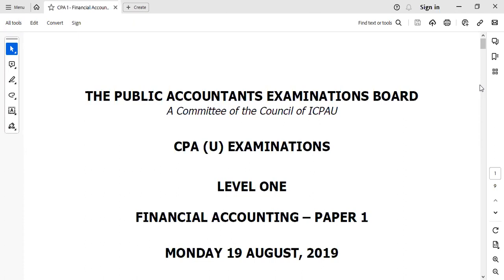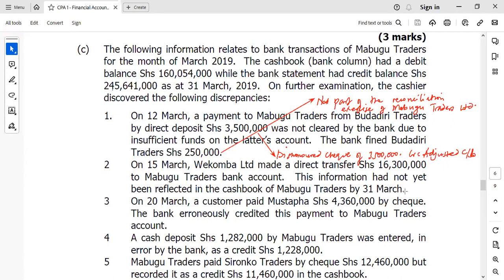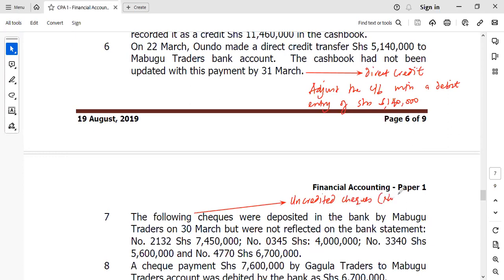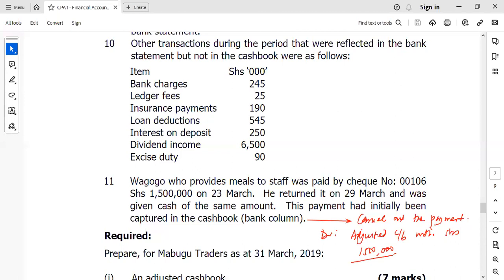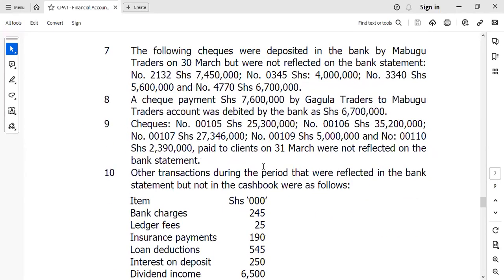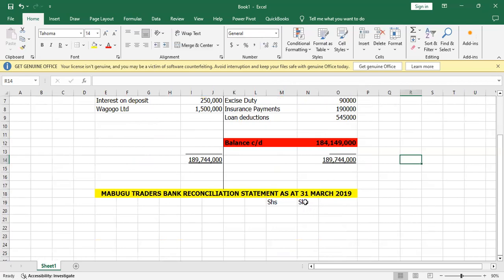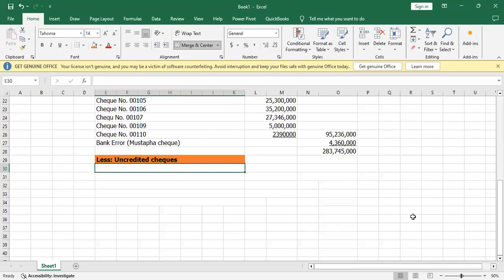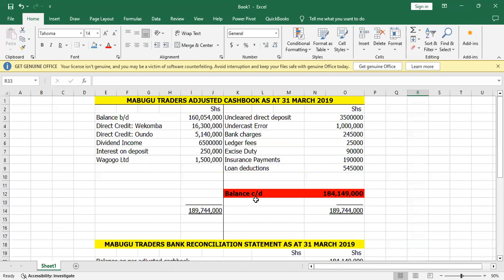BANK RECONCILIATION FINANCIAL ACCOUNTING CPA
In this video, we deal with main differences between the cash book (bank column) and the bank statement balance.
How to adjust the cash book and preparation of bank reconciliation statements.
We see how we can derive the bank statement and cash book balances from the given information.